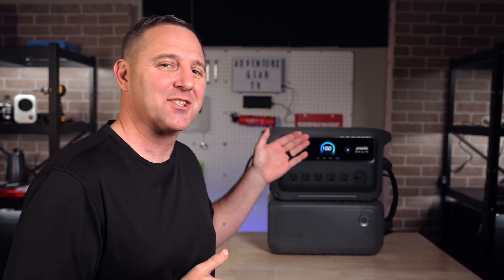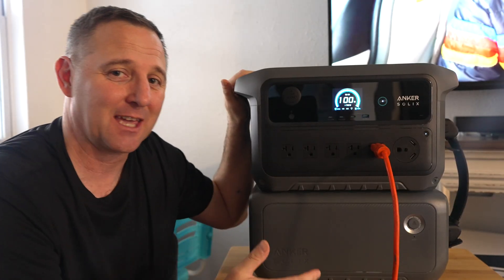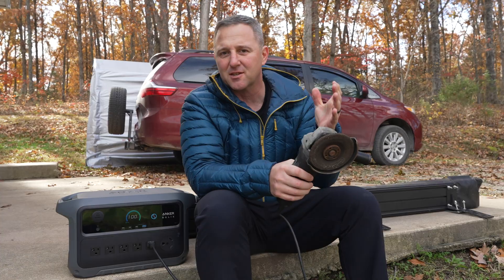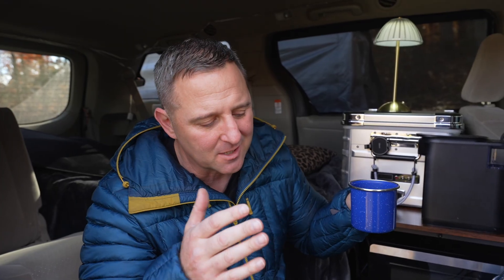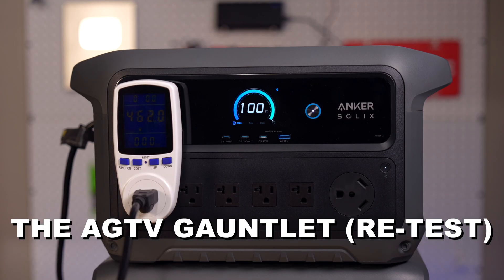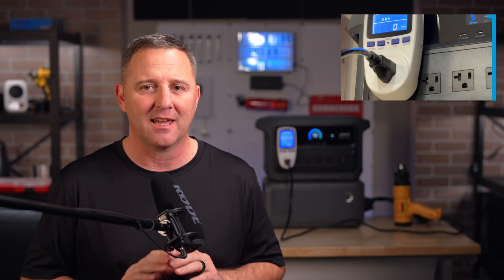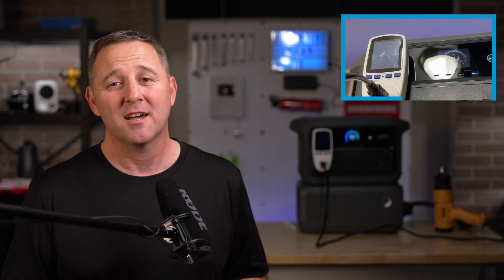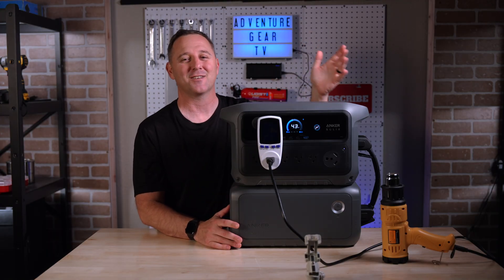Anker SOLIX C2000 Gen 2 - SURPRISING Results!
The Anker SOLIX C2000's real superpower is flexibility. After 60 days of testing, these are three real-world scenarios where its modular design truly shines, from a 4000Wh home base to a portable workshop. Plus, I'm re-running the capacity gauntlet to get the final, definitive numbers.

⏰ **CHAPTERS:**
0:00 The C2000's Modular Superpower
0:33 Scenario 1: The 4000Wh Home Base
1:50 Scenario 2: The Portable Workshop (Grinder Test)
2:58 Scenario 3: The Weekend Warrior's Kitchen
4:11 The "Nerd Out": Isolating the C2000 Battery
4:48 The AGTV Gauntlet (Capacity Re-Test)
6:15 Final Verdict: Pros & Cons